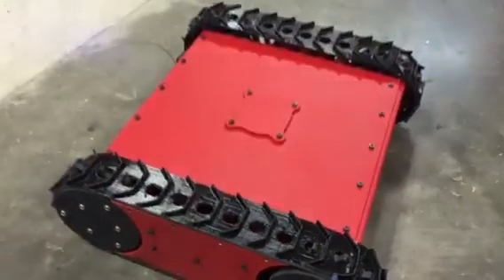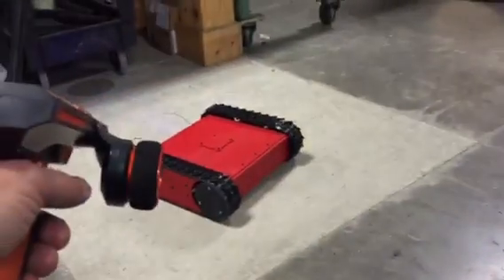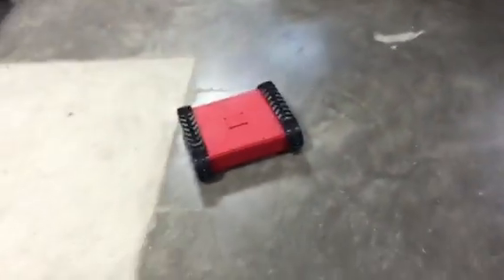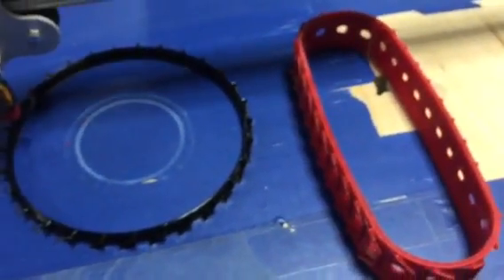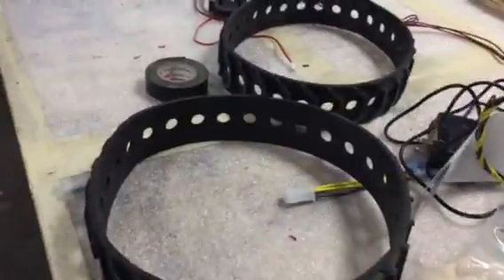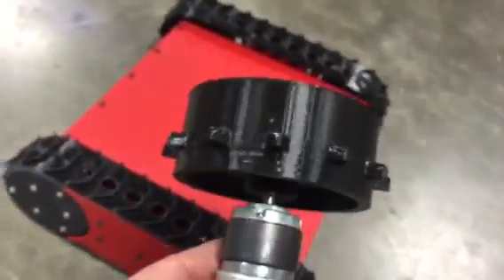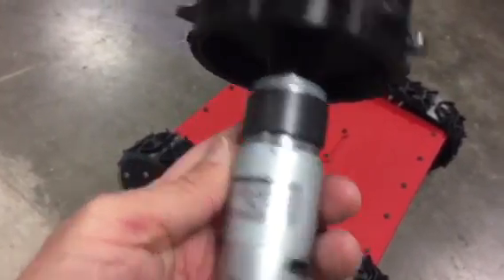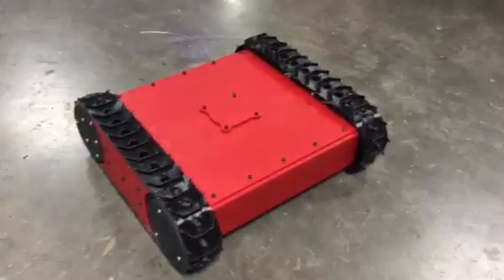Printrbot Tank done!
The files are open source if you want to print them. Or order a turn key tank assembled or a bare bones kit. It's a killer little platform.